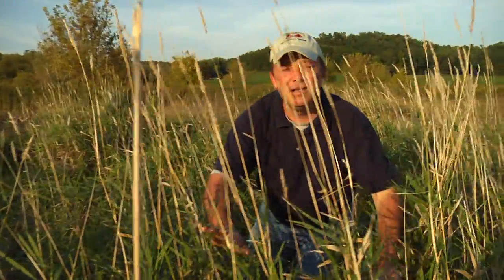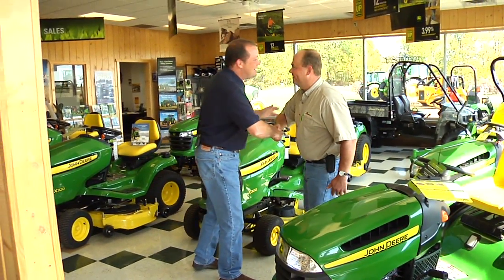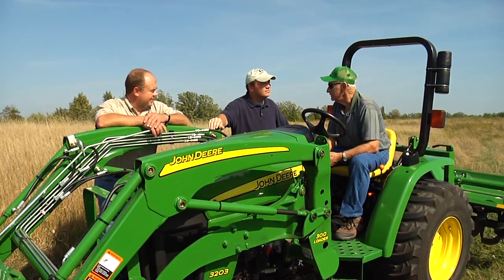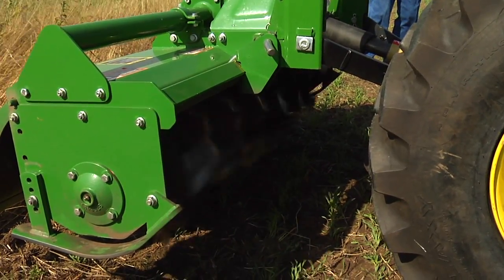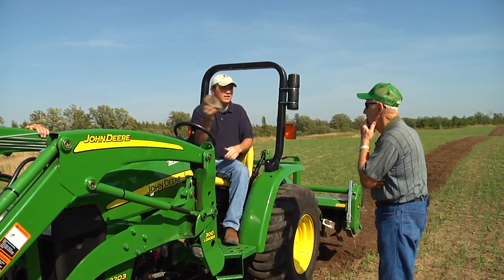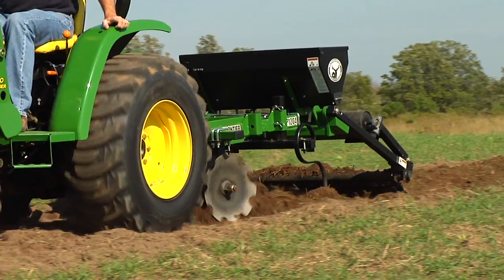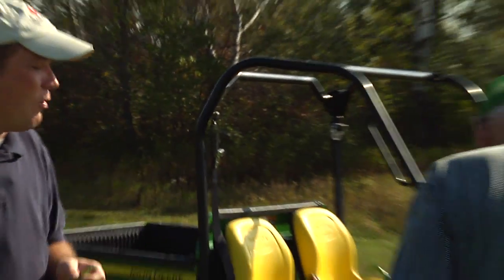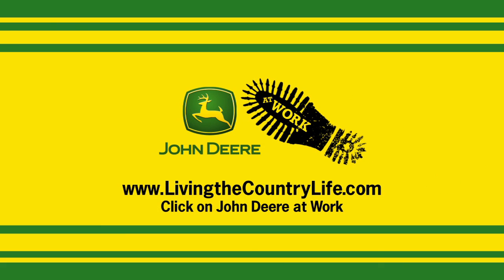Wildlife Food Plot H 264